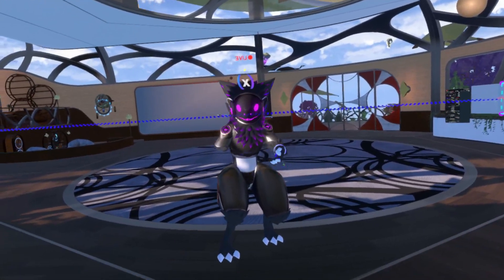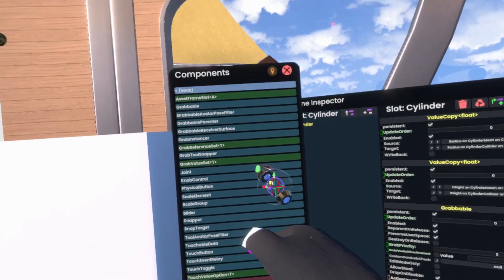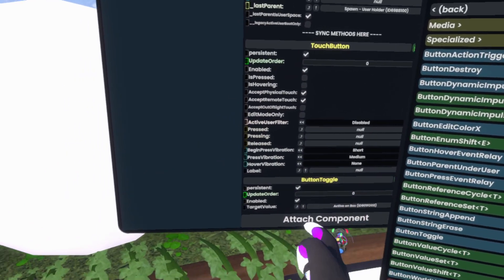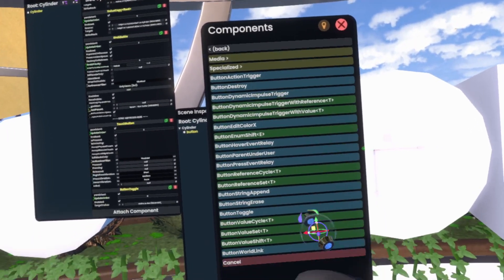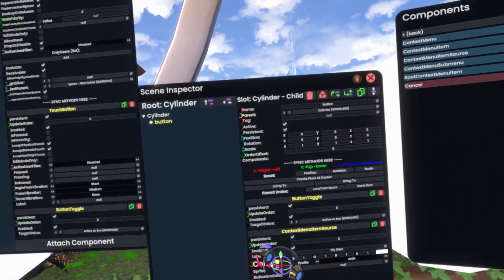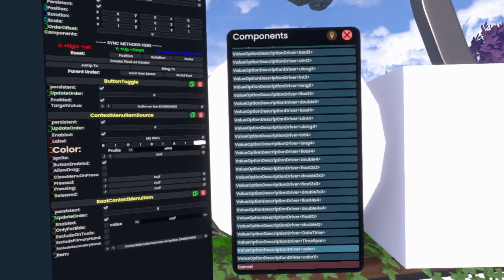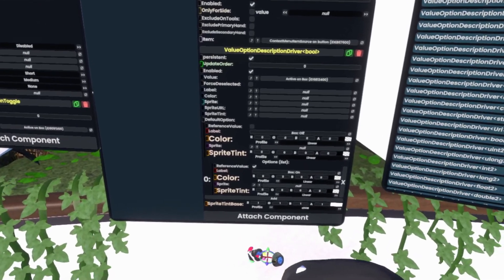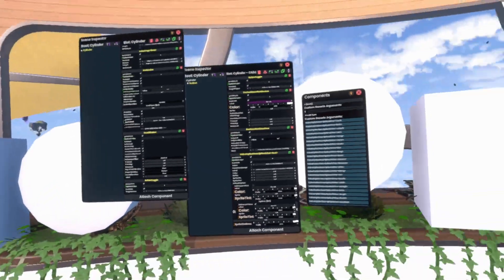Resonite - Toggling things with a Button [Tutorial]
Heya!
This is a short overview of how you can toggle things with a button.
This has a TON of use-cases such as toggling clothing, props, or anything else that you need to switch on and off!

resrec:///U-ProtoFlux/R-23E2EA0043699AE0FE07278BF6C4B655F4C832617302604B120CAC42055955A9